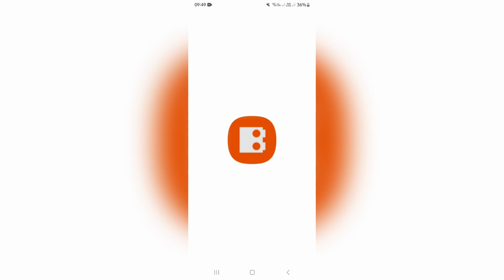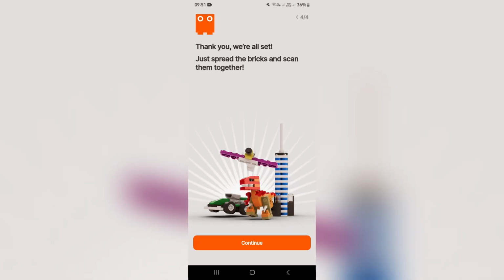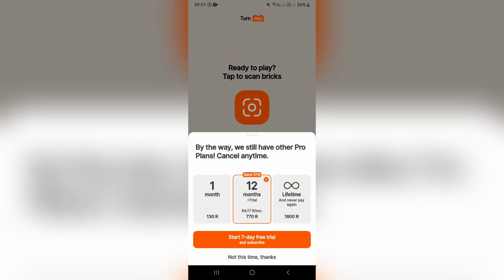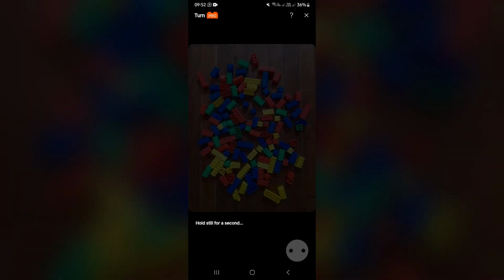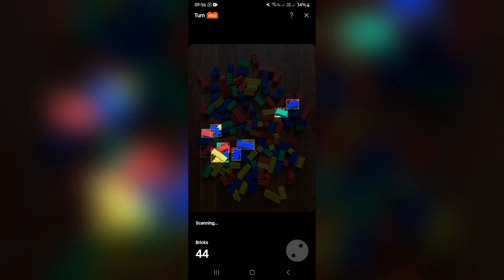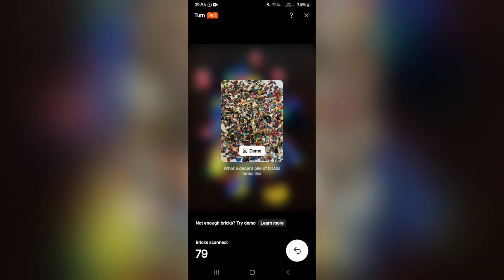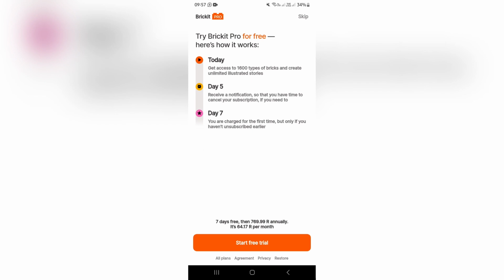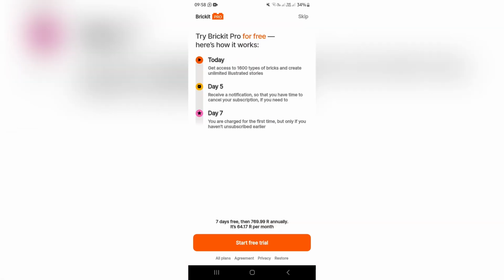Brickit Pro vs Free | Is it Worth it? 2026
In this video, "Brickit Pro vs Free: Is it Worth It," we explore the differences between the free and Pro versions of the Brickit app, designed for LEGO enthusiasts. The free version offers essential features that allow users to scan their brick collection and generate building instructions for various models. However, the Pro version unlocks a treasure trove of advanced functionalities, including access to exclusive sets, enhanced scanning capabilities, and personalized recommendations based on your unique collection. We’ll discuss the value of these features and whether the investment in Brickit Pro is justified for casual builders versus serious LEGO fans. Join us as we weigh the pros and cons to help you decide if upgrading to Brickit Pro is worth it for your creative building experience.

Timestamps

Intro - 00:00 – 00:23
Brickit Pro Features – 00:24 – 01:27
Brickit Free Features – 01:28 – 02:20
Disadvantages – 02:21 – 02:52
Conclusion – 02:53 – 03:11